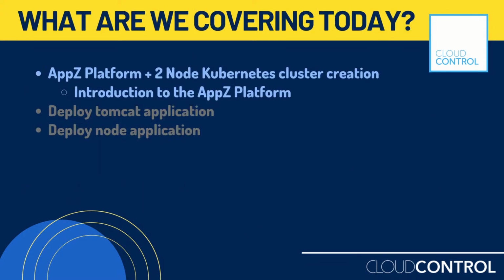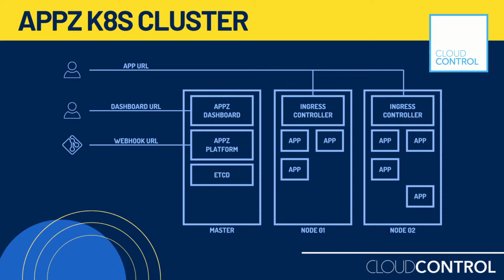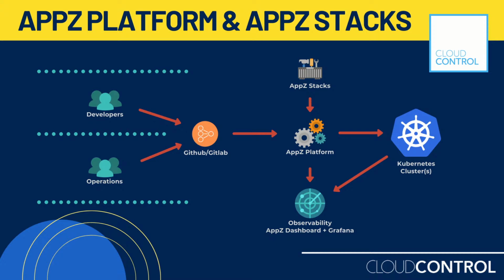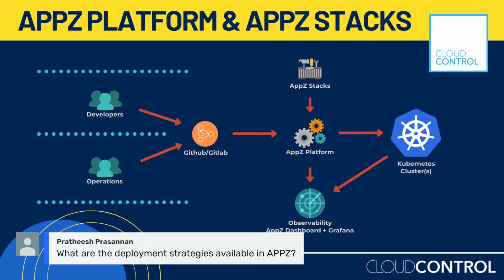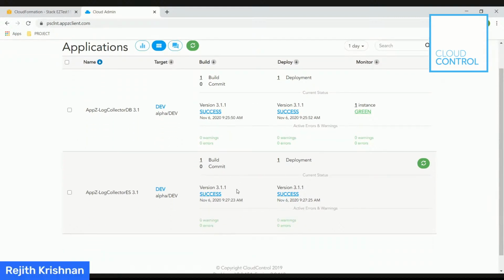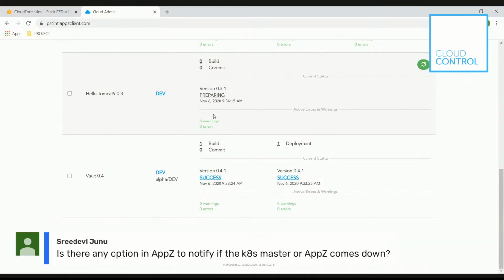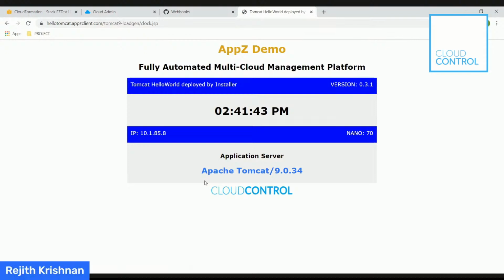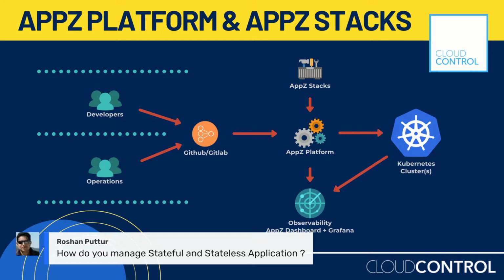How to build a 3 node Kubernetes cluster and deploy 3 applications in less than 60 minutes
This is a trial webinar for the Cloud Control team and partners to review the AppZ installation in AWS and application deployment process. We'll cover the following:

* Build AppZ Platform in AWS running on 3 node K8s cluster.
* Deploy 3 Applications using GitOps
  1. tomcat
  2. node
  3. springboot